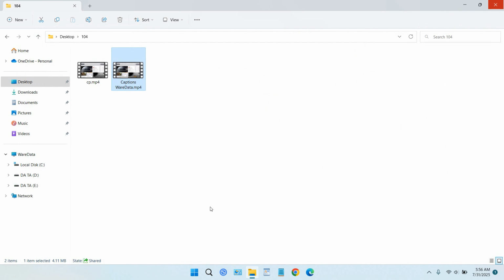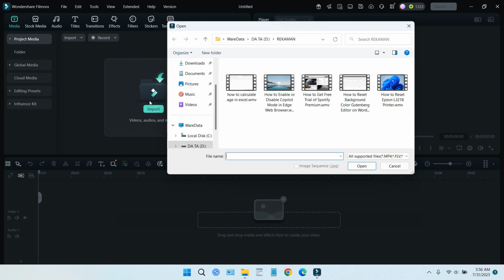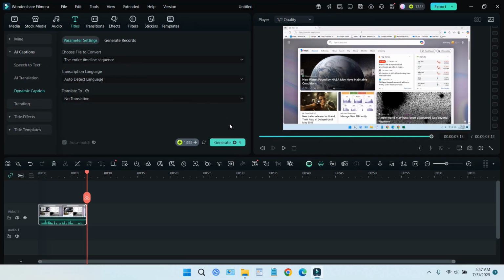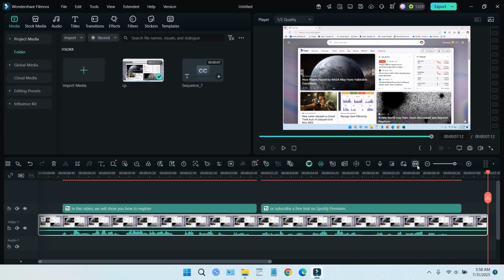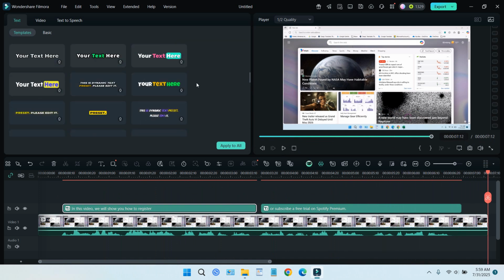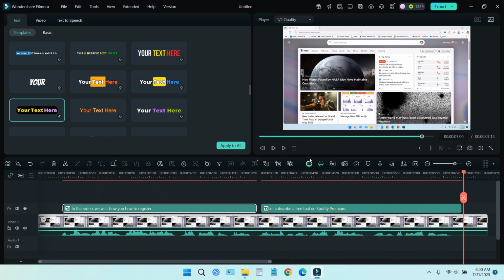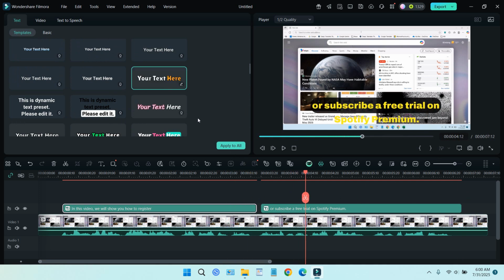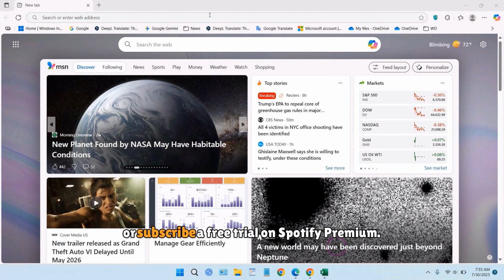How to Create Beautiful Dynamic AI Captions or Subtitles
Creating subtitles or captions on videos will attract the audience's attention even more, as with the presence of captions/subtitles, viewers can follow the video more comfortably, especially if different languages are used. To automatically create cool subtitles/captions in a video, you can use Wondershare Filmora as shown in this video.